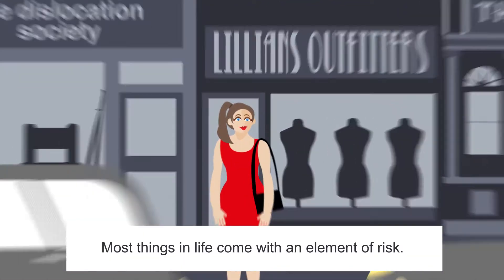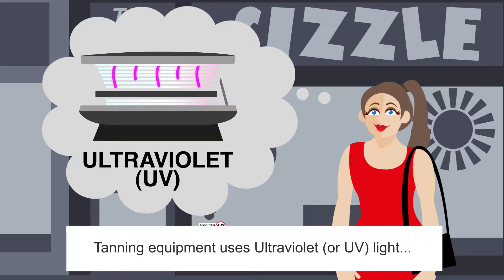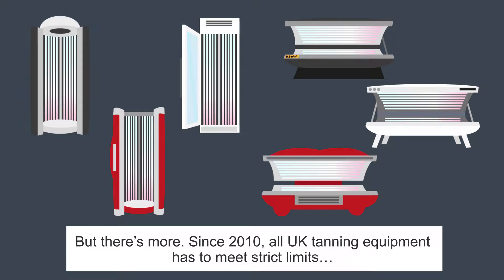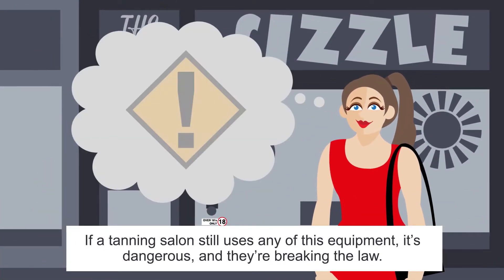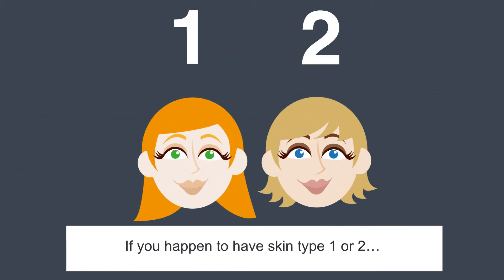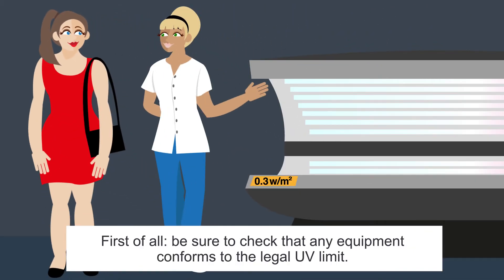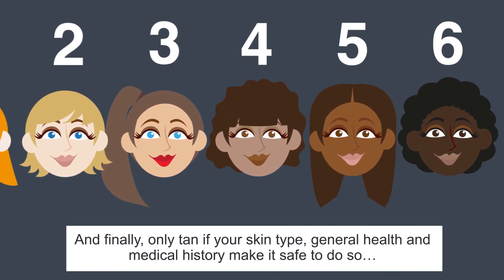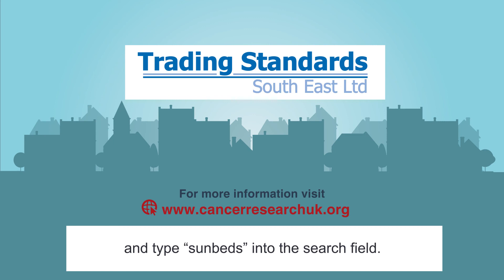Sunbeds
Sunbeds are regulated - here is what to look out for so you can use them safely